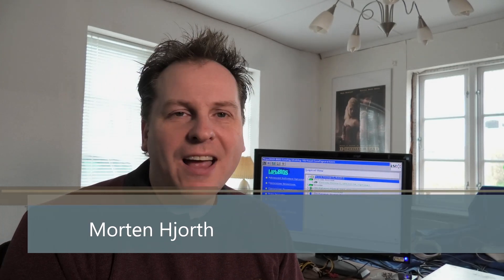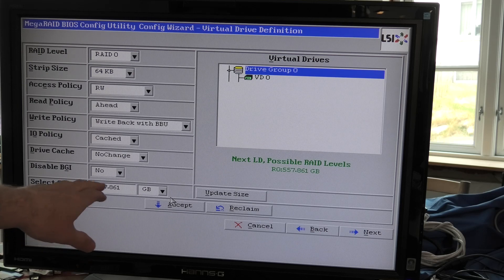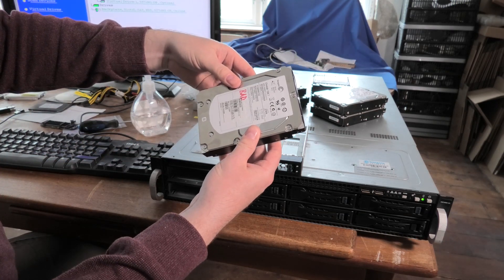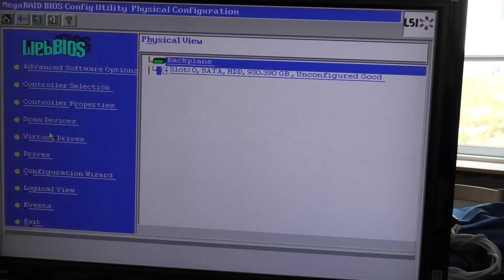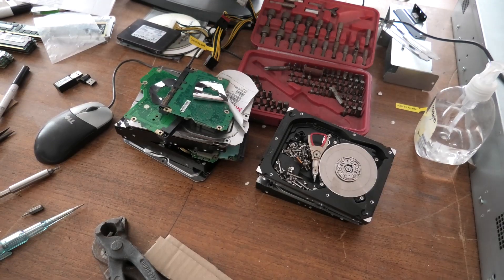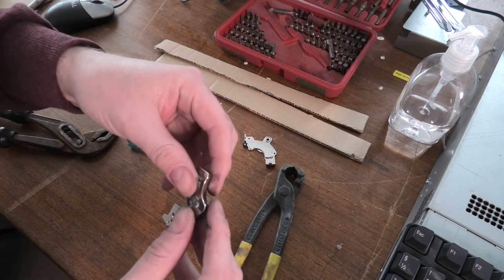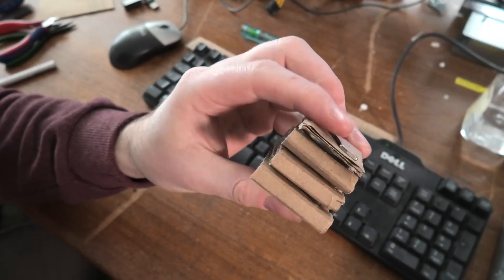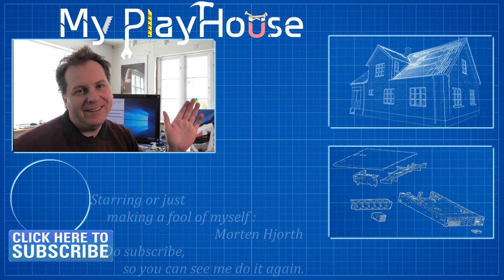2 Good HD out of 6 Bad & Neodymium Magnet Harvest - 1057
I have 6 hard drives that I found was doubtful in the datacenter,, but before I throw them out,, I thought I would check them all one more time,, and that turned out to be wise :-)